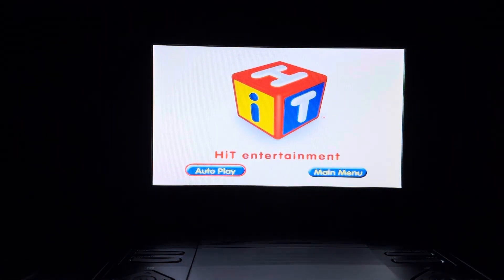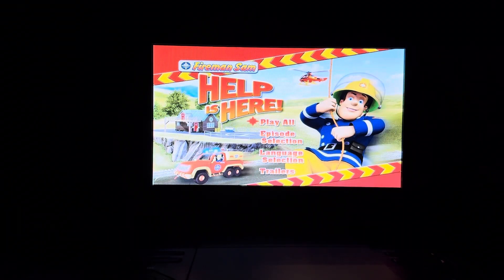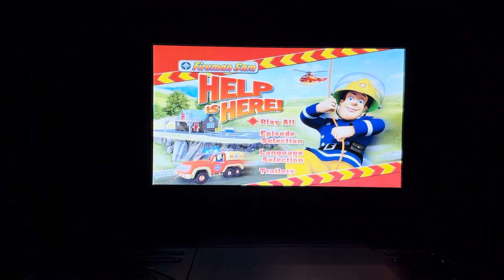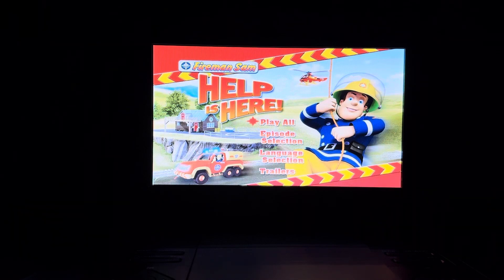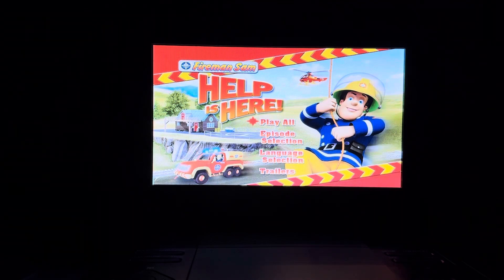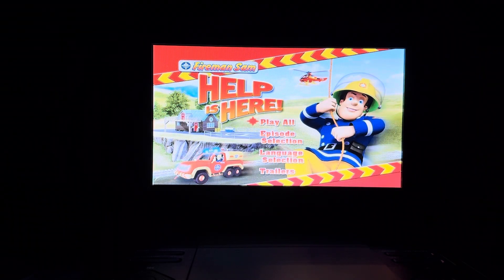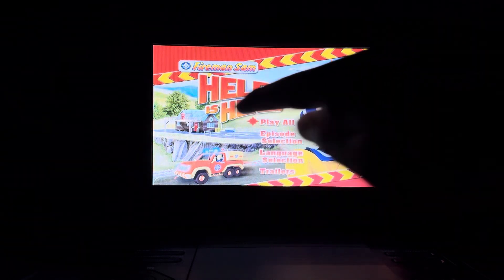Fireman Sam help is here 2011 DVD menu walk-through